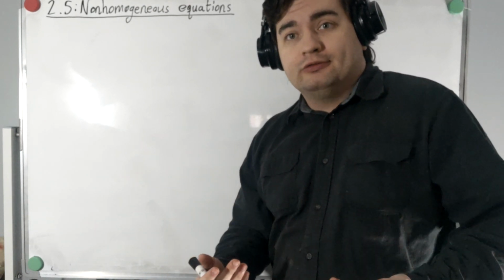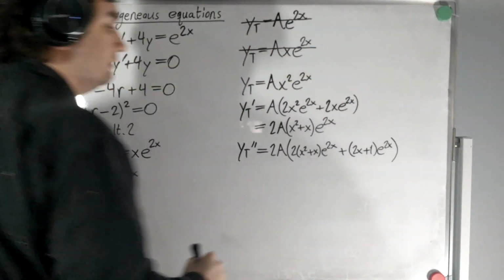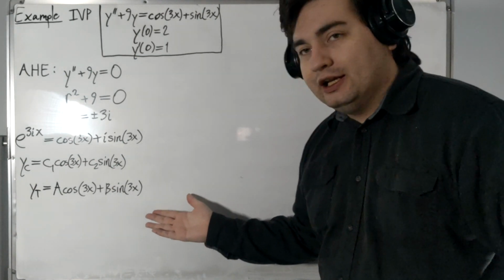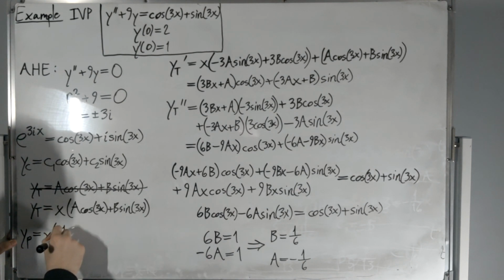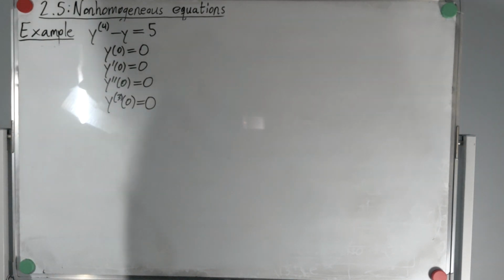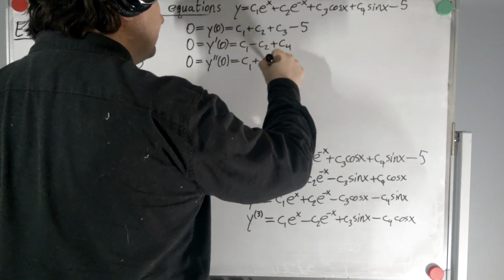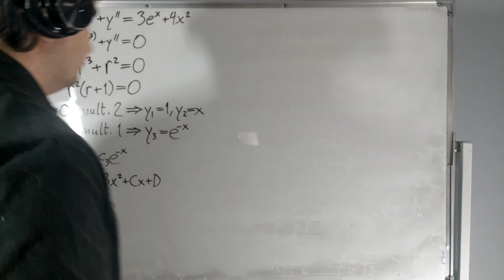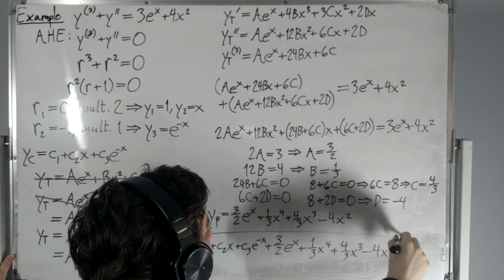Lecture 10 - 2.5: Nonhomogeneous equations, part 02